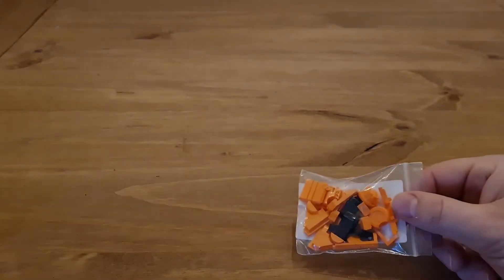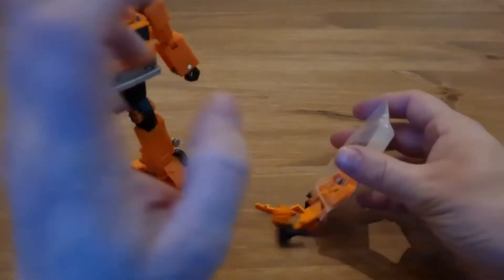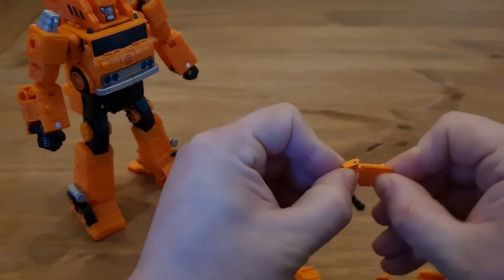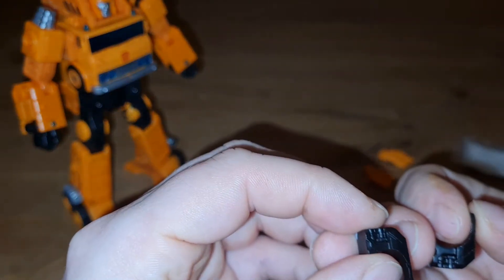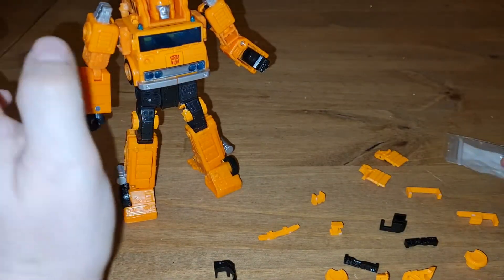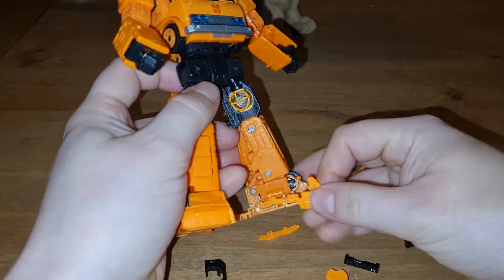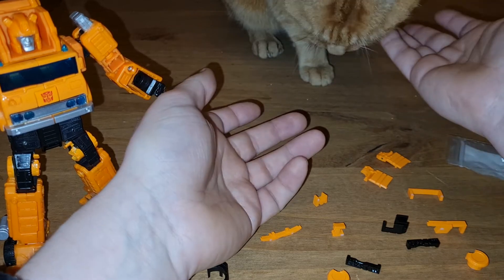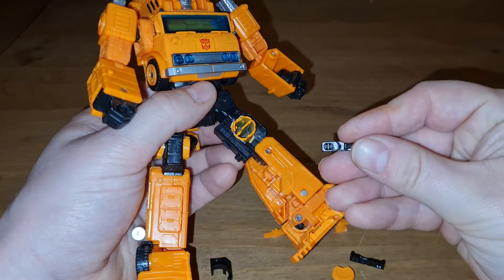Vid 486 Earthrise Grapple Upgrade Kit (Fitting and Review)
First video of the year!
Happy 2021 everyone!